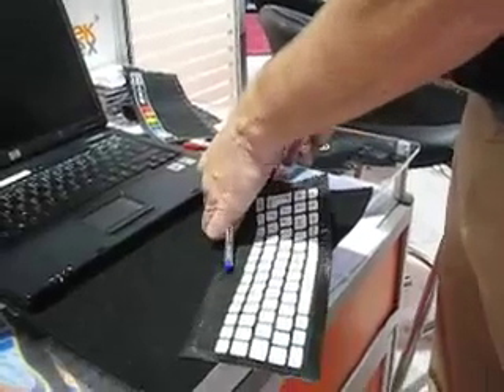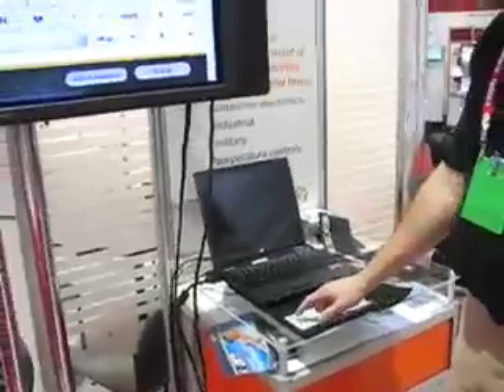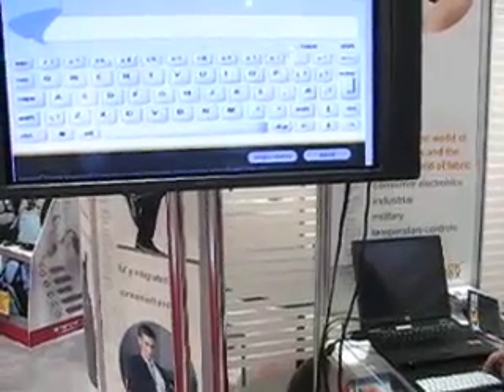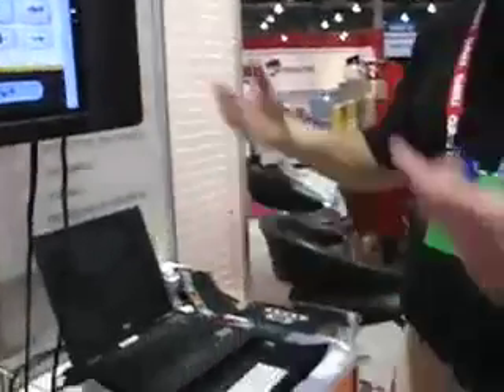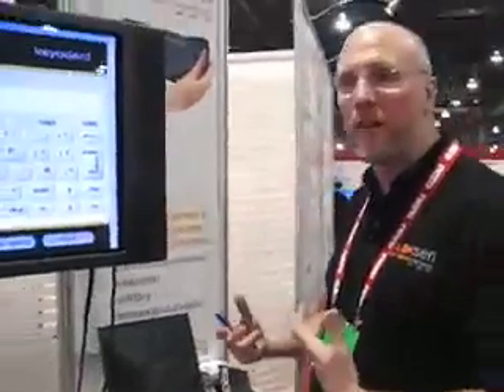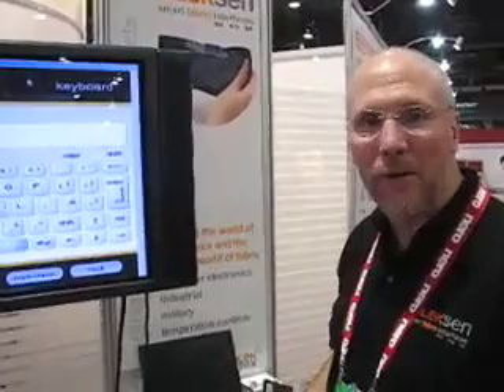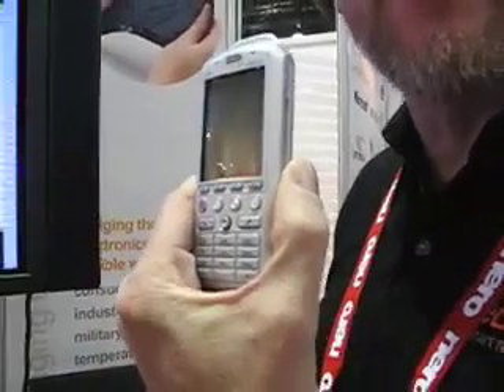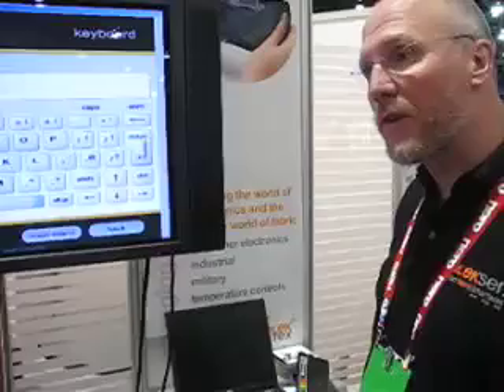Eleksen Keyboard Sensor Demo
Eleksen's ElekTex technology on display at CES 2007 - this is a demonstration of the keyboard ability